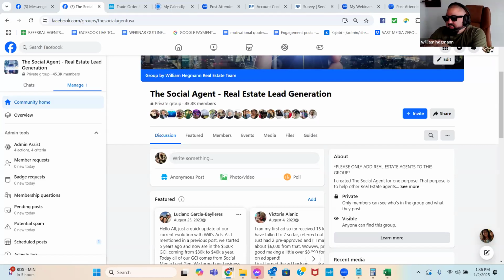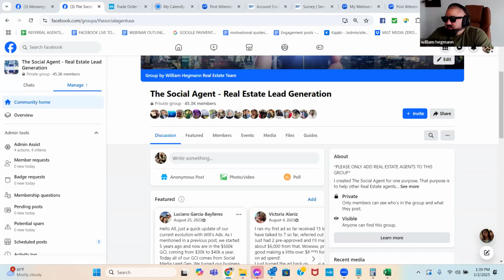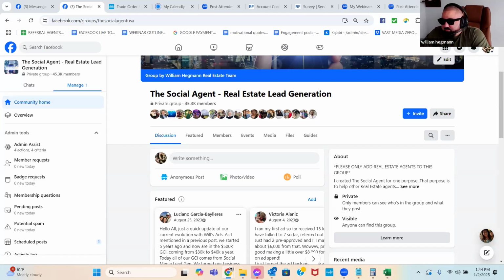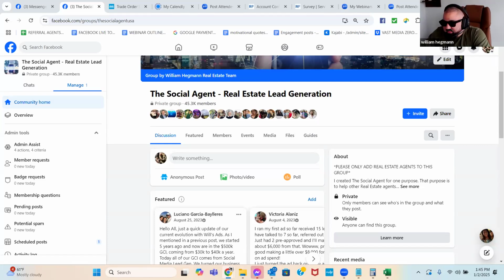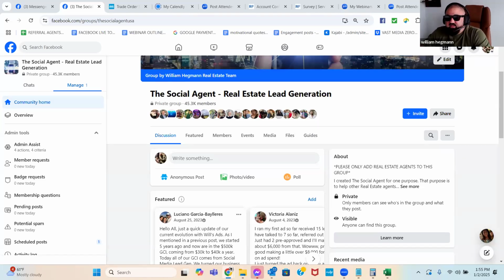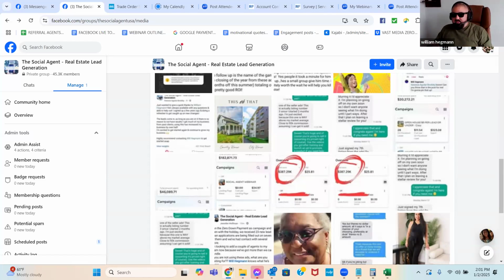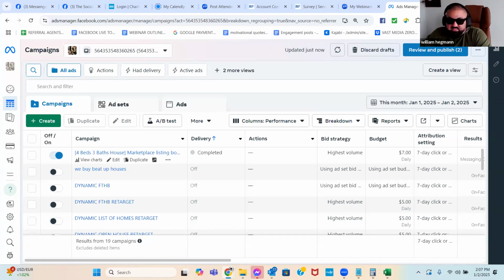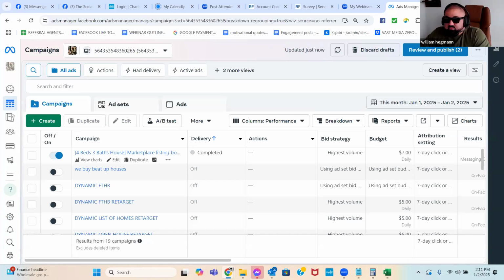JANUARY 2025 - FOLLOW UP - AD CREATION AND AI PLUG IN OVERVIEW